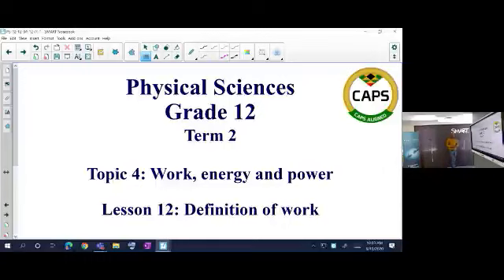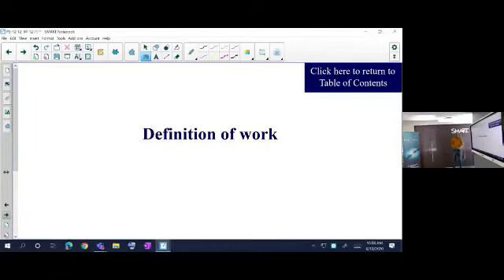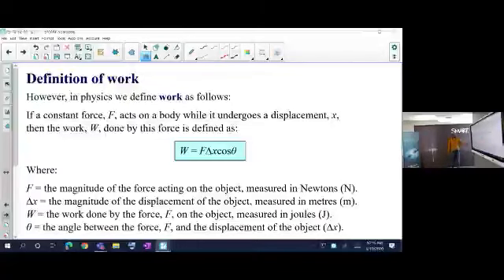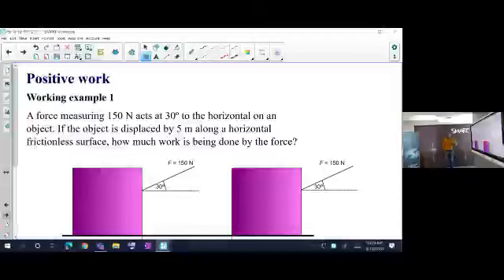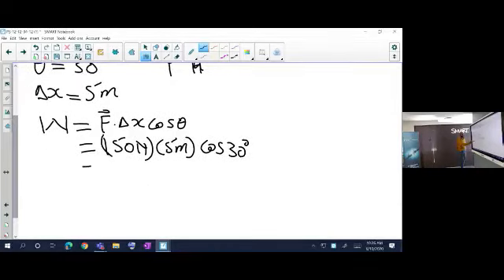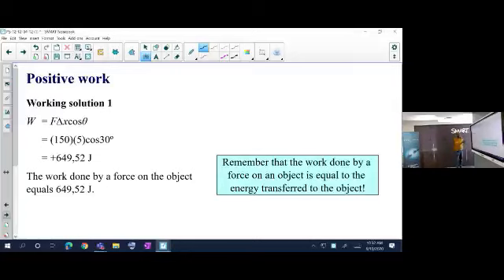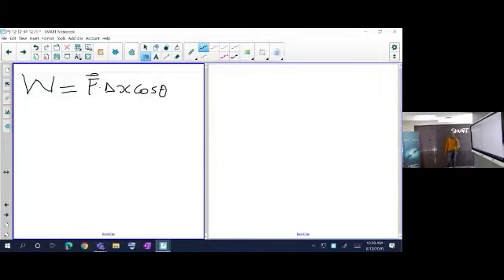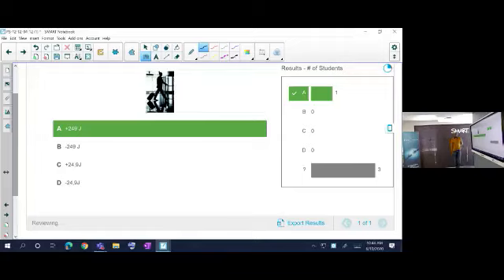Grade 12 Physical Science Lesson on Work 2